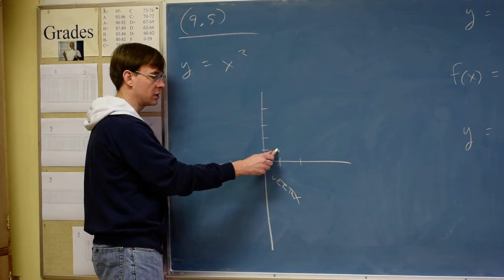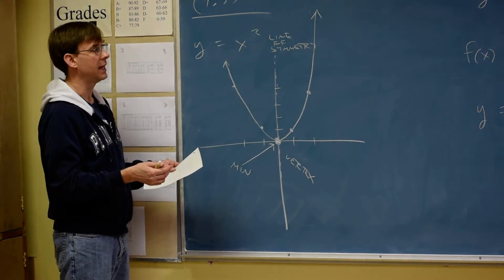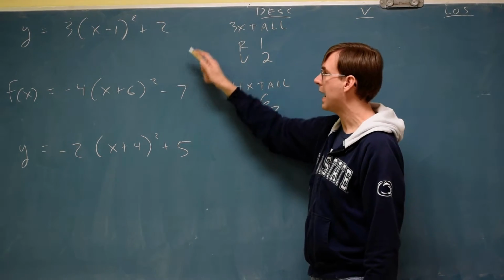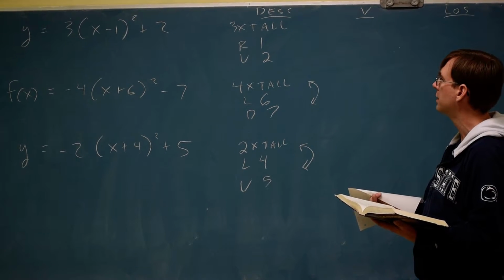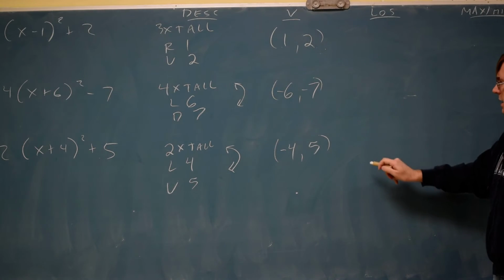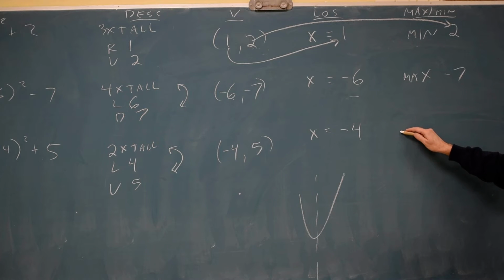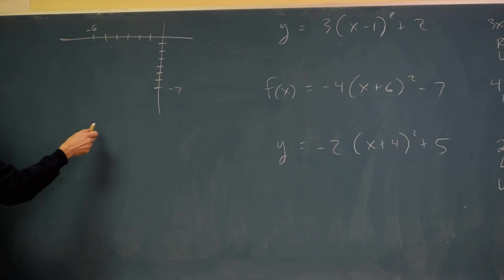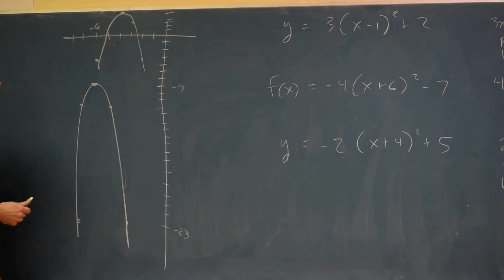Algebra_2 Video, 9.5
Graphing more parabolas with descriptions, vertex, line of symmetry, and max/min